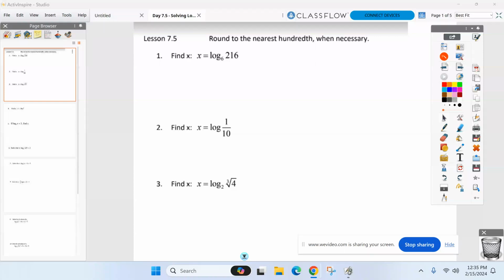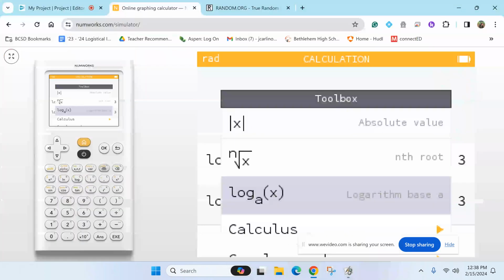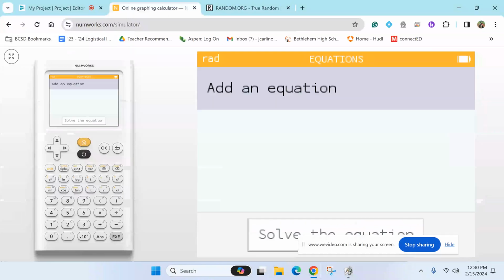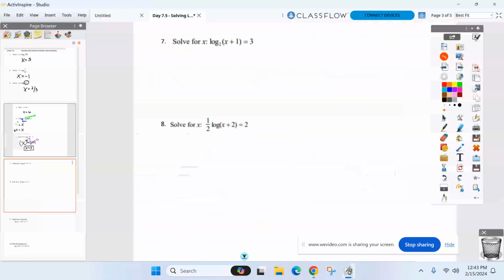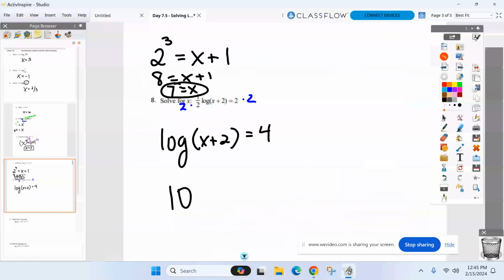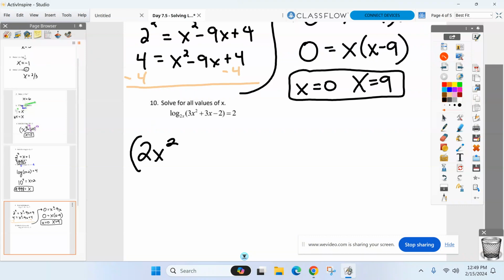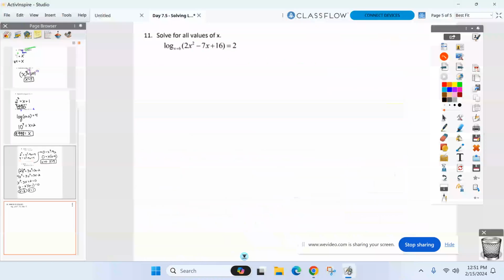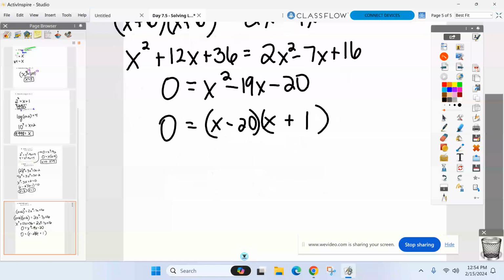A2B Feb 15th - Day 7.5 - Solving Log Equations